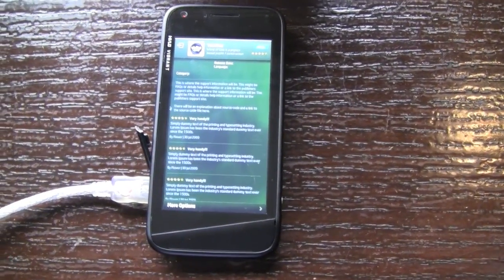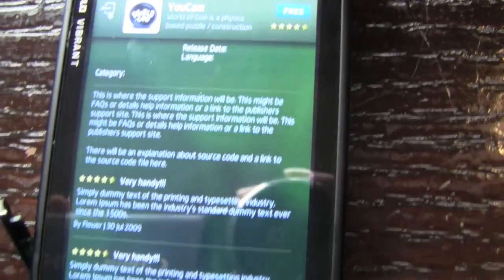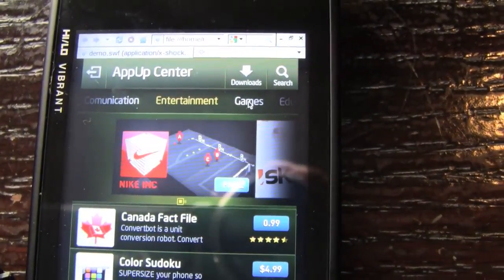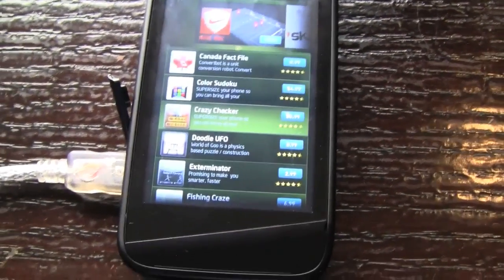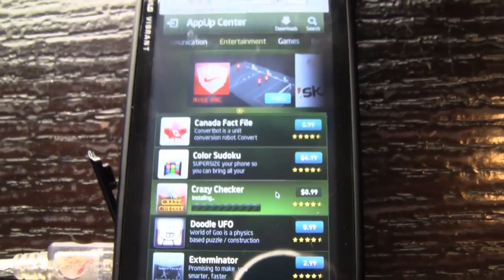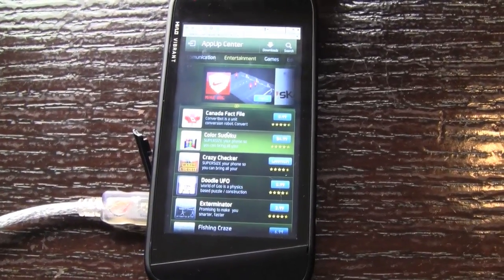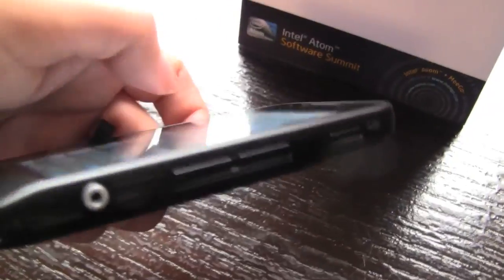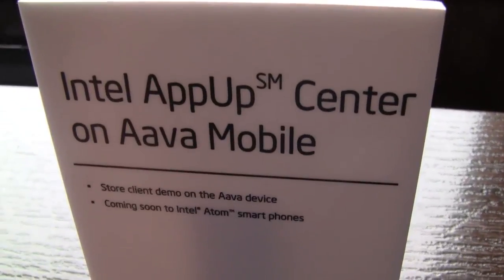Intel AppUp! on AVAA Mobile Moorestown Phone Computex 2010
Intel is moving forward with great strides to get MeeGo running across multiple platforms so its no surprise that Intel's AppUp! is making the same commitment to having their App Store working cross platform.  This is significant since this means that they Apps will also be cross platform.  Well, not all of the apps, this is going to be AppUp!'s greatest challenge, education developers on developing cross platform apps.

Take a look at the video above to get an idea of what AppUp! is going to look like on smartphones.